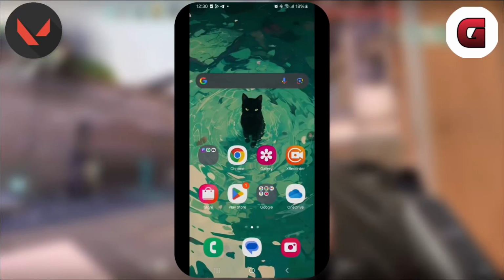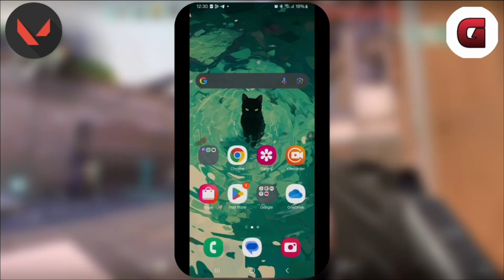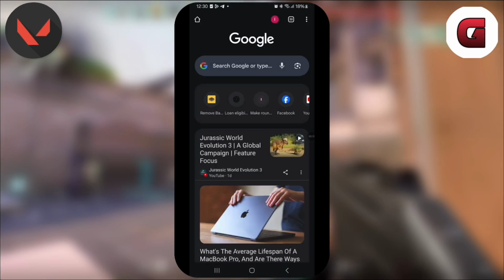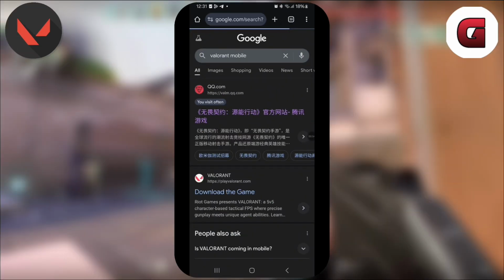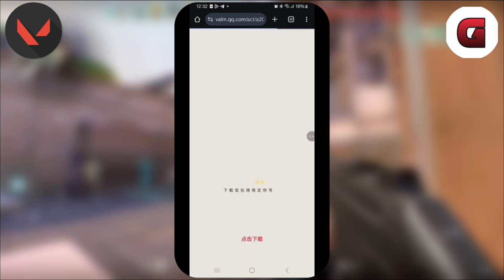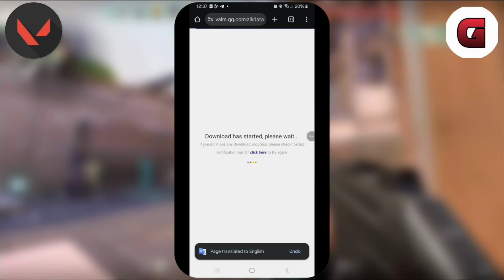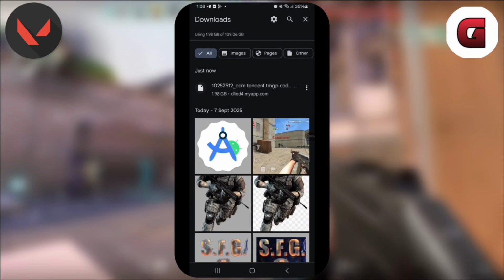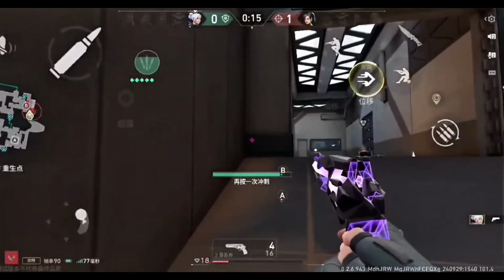How to Download and Play VALORANT MOBILE - Android & iOS - Easy Step-by-Step Guide (2025)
Learn how to install VALORANT MOBILE on PC or Laptop in this quick tutorial video.